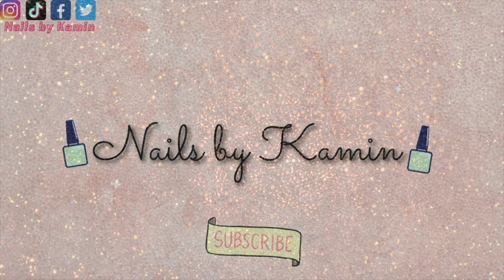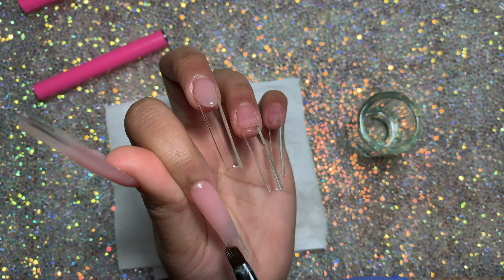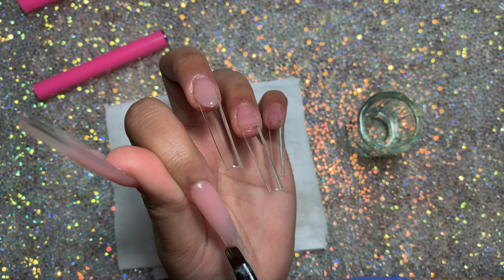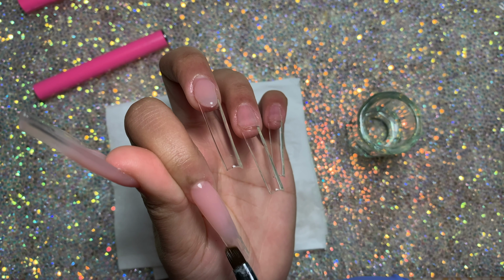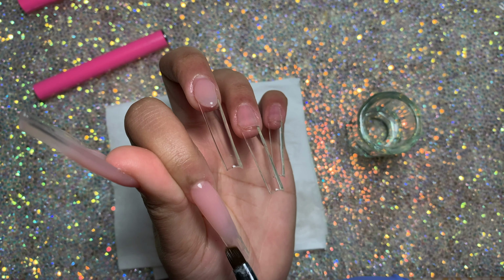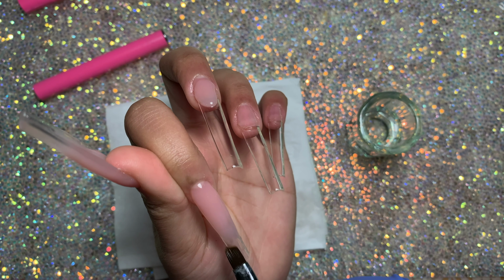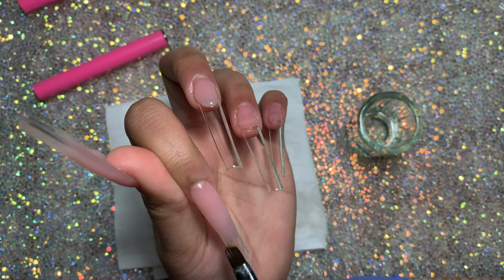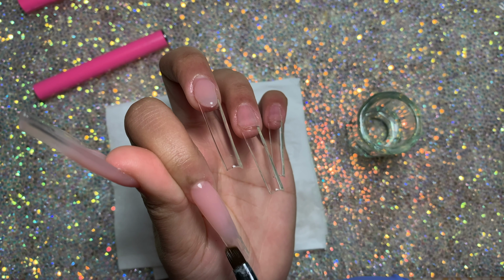BEGINNER FRIENDLY POLYGEL NAIL SET | SPRING OMBRE SET | GLOW TIPS POLYGEL + GEL POLISH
Hey everyone! Today I am doing a cute spring flower nail set and showing you some amazing gel polishes and polygel from GlowTips. For this set I used mostly GlowTips products which are amazing and affordable, I hope you guys enjoy the video, i try to give some tips in this polygel tutorial but be sure to check out my other polygel nail tutorials on my page.

Sun X UV Lamp
Amazon XXL Coffin nail tips

Fiver: nailedbyk